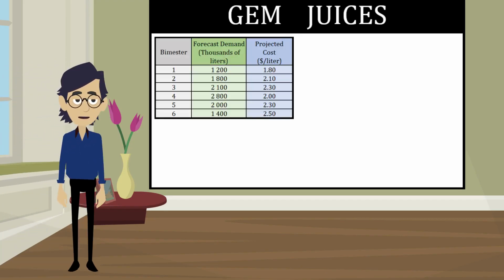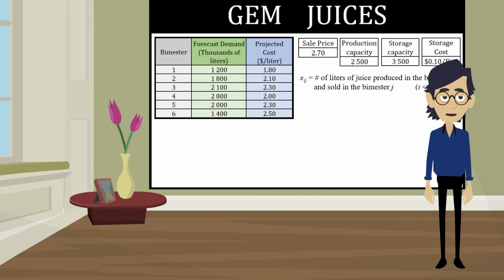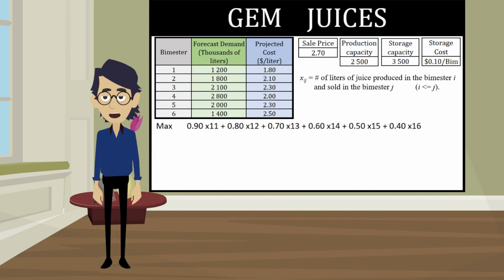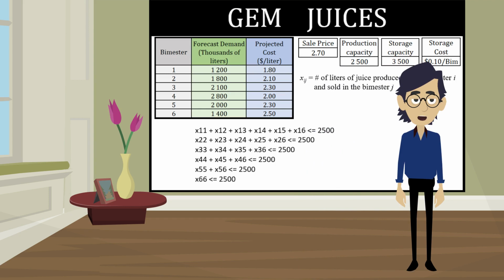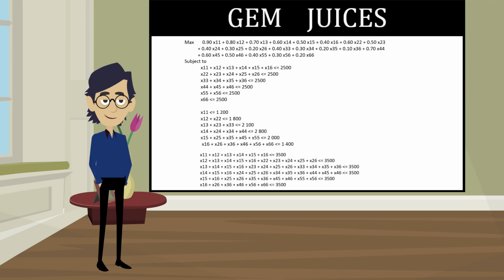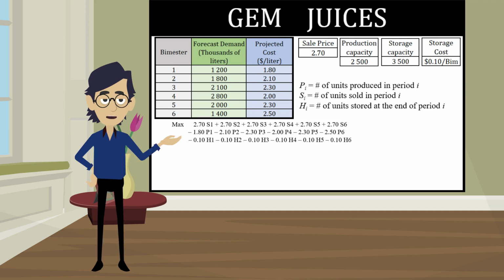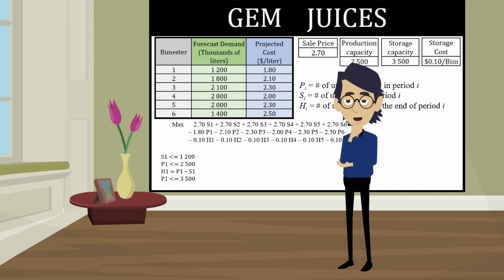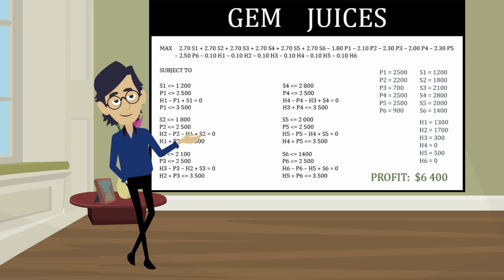Linear Programming Classic Problems 08